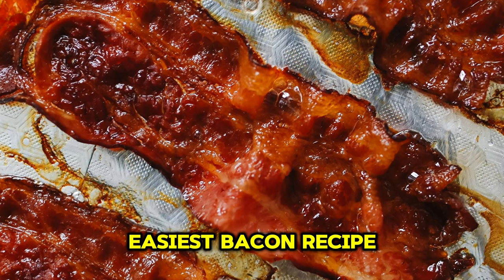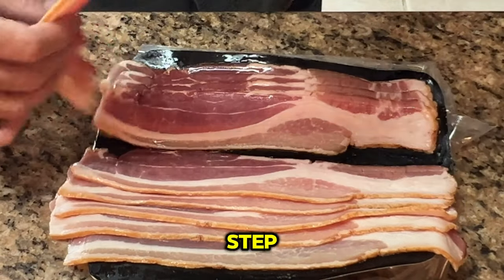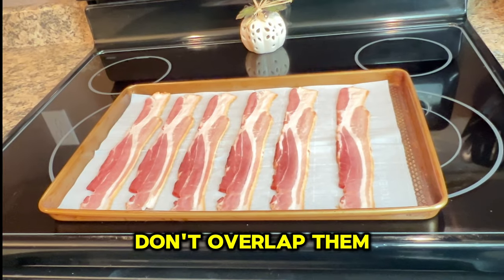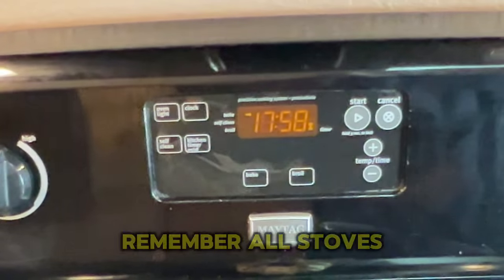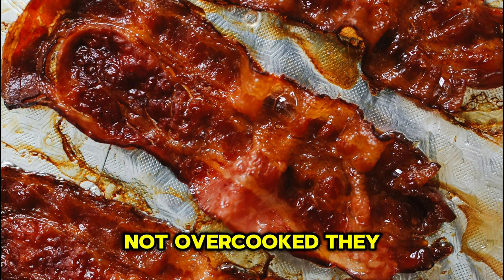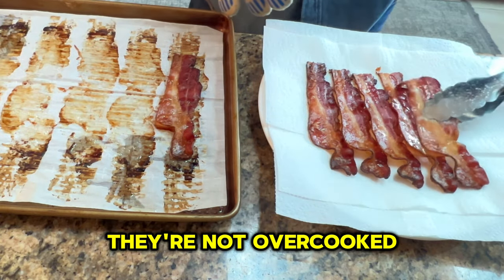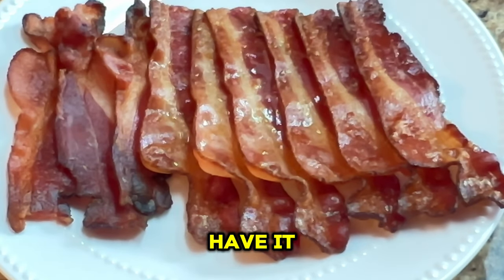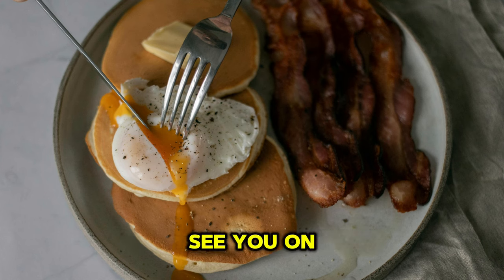Bacon In The Oven Recipe For 2024: A Step-By-Step Tutorial!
Bacon In The Oven Recipe For 2024: A Step-By-Step Tutorial! In this step-by-step tutorial, we're sharing our foolproof method for crispy bacon in the oven to perfection. Say goodbye to messy stovetop splatters and hello to effortlessly perfect, crispy bacon in the oven recipe for 2024.

Join us as we walk you through the simple steps to achieving bacon perfect bacon in the oven. From preheating to plating, we'll guide you through the process with clear instructions and expert tips.

Discover how baking bacon not only reduces mess but also yields evenly cooked strips with just the right amount of crispiness. Whether you're cooking for breakfast, brunch, or adding bacon to your favorite dishes, this method is sure to become your go-to.

Get ready to elevate your bacon game with this easy oven-baked technique. Your taste buds will thank you! So grab your baking sheet and bacon strips, and let's get cooking!
Step-by-step directions for cooking bacon

1. **Preheat the Oven:** Preheat your oven to 425°F (220°C). Ensure the oven rack is positioned in the center of the oven for even cooking.

2. **Prepare a Baking Sheet:** Line a baking sheet with parchment paper or aluminum foil for easy cleanup. If using aluminum foil, consider crumpling it slightly to create a makeshift rack, allowing the bacon grease to drip away from the strips as they cook.

3. **Arrange the Bacon Strips:** Lay the bacon strips flat on the prepared baking sheet, ensuring they are not overlapping. Leave a little space between each strip to allow for even cooking.

4. **Bake the Bacon:** Place the baking sheet in the preheated oven and let the bacon cook for about 18-20 minutes, depending on the thickness of the bacon slices and your desired level of crispiness. Keep an eye on the bacon towards the end of the cooking time to prevent over-browning.

5. **Check for Doneness:** Once the bacon is golden brown and crispy, remove the baking sheet from the oven. Use tongs to transfer the bacon strips to a paper towel-lined plate or wire rack to drain off excess grease.

6. **Serve and Enjoy:** Serve the oven-baked bacon hot as a standalone breakfast dish, alongside eggs, pancakes, or in your favorite bacon-infused recipes.

7. **Dispose of Grease:** Allow the bacon grease on the baking sheet to cool slightly before carefully disposing of it in a heatproof container. Avoid pouring hot grease directly down the drain, as it can solidify and cause clogs.

With this simple oven-baked method, you'll achieve perfectly crispy bacon every time without the hassle of stovetop splatters. Enjoy the delicious aroma and savory flavor of freshly baked bacon straight from your oven!